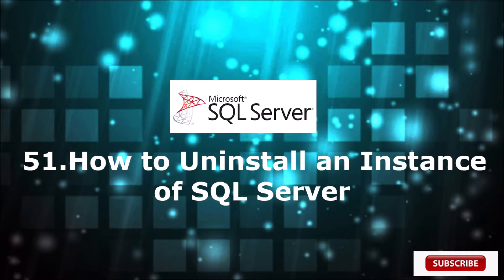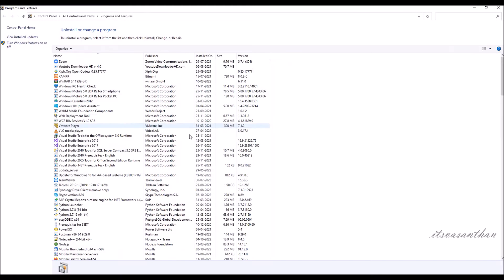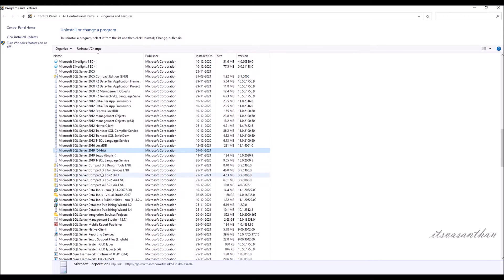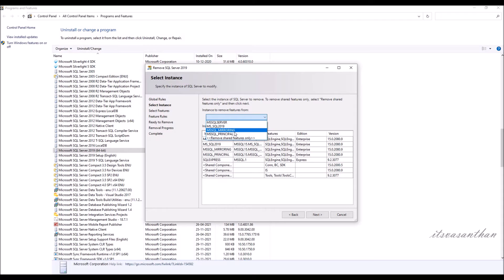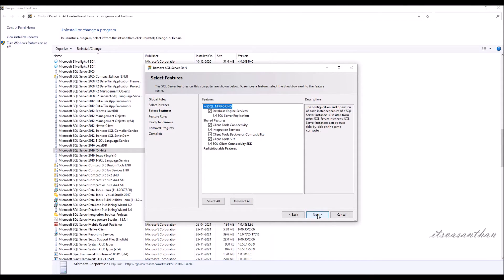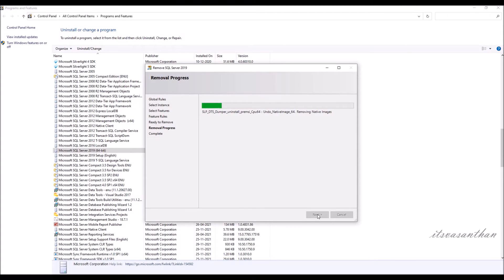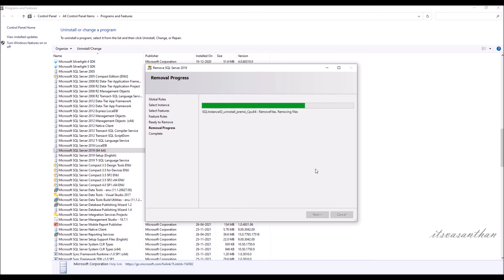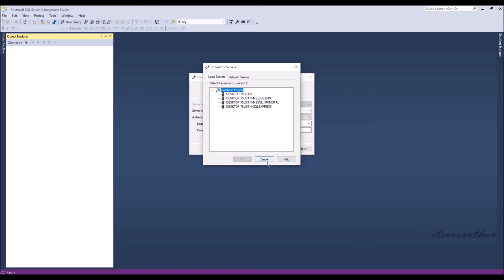51.How to Uninstall an Instance of SQL Server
Uninstall an Instance of SQL Server 2019